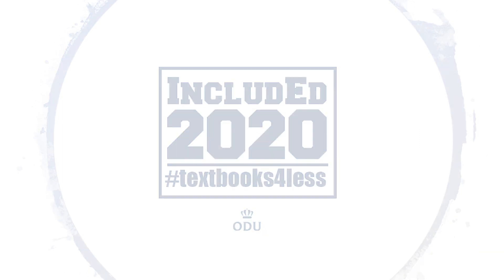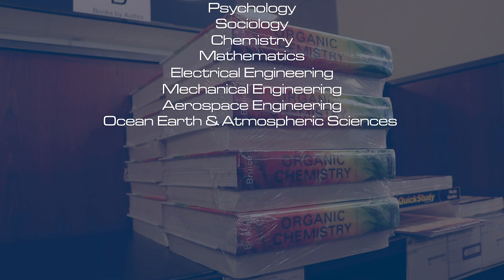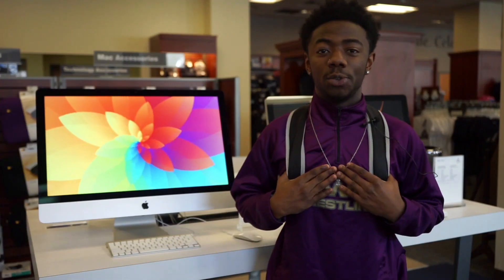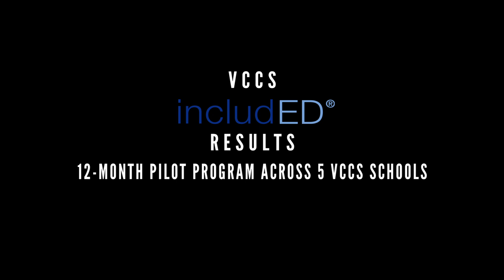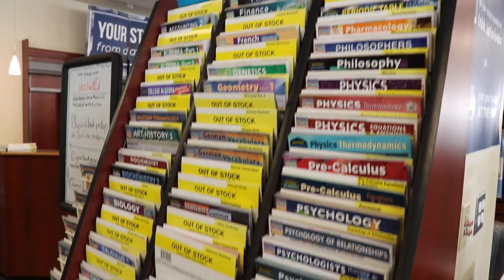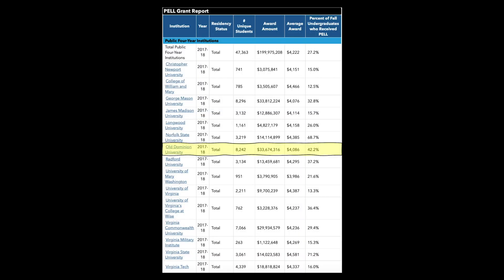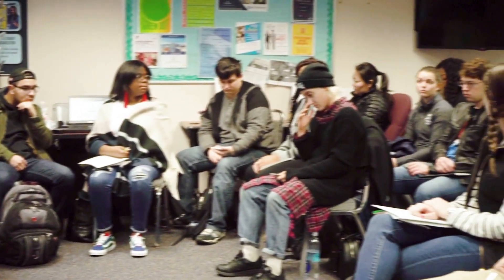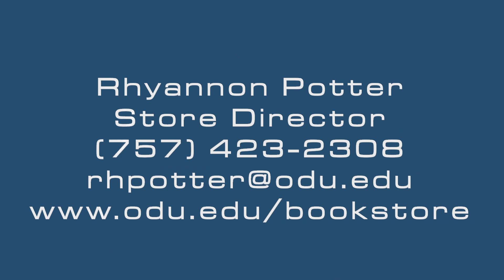IncludED FacultyStaff 2019 Video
IncludED
ODU's All-Inclusive Course Materials Program

Video Credits:

Old Dominion University
Auxiliary Business Services
Marketing Department Videography Team

Auxiliary Services
1200 Webb University, Center Suite 2122
Old Dominion University
Norfolk, VA 23529